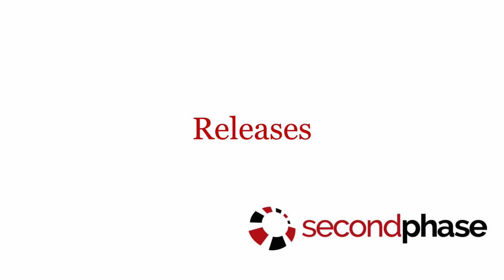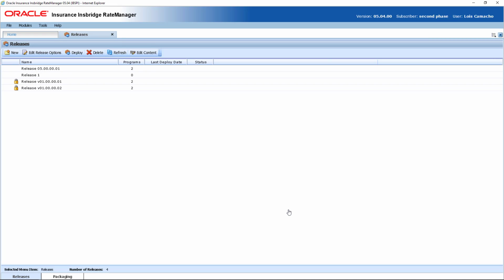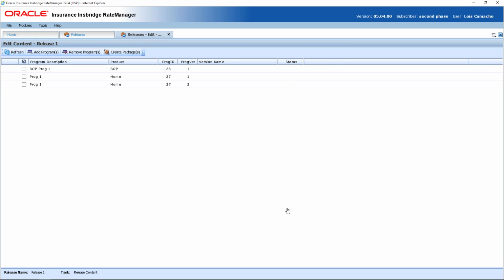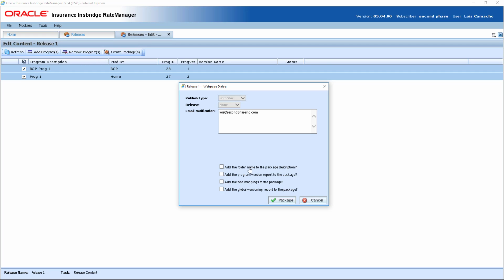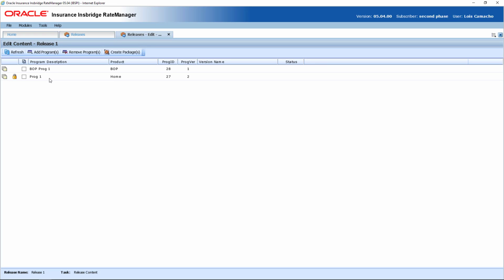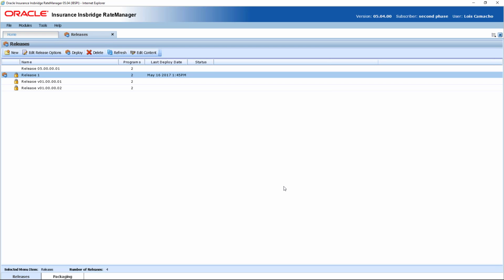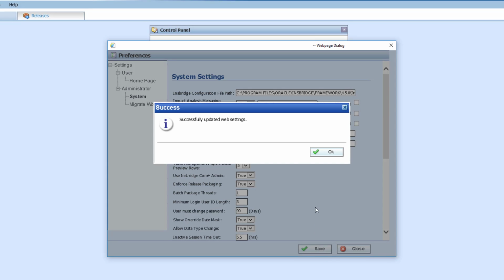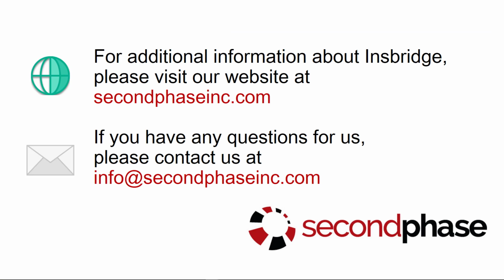How To: Use Releases in Oracle Insbridge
This video is an overview of Insbridge Releases.  We will discuss what a Release is, how to create and deploy a Release, as well as how to Enforce Release Packaging to all users.

How to Create a Release - 0:28
How to Deploy a Release - 4:37
How to Enforce Release Packaging - 6:05